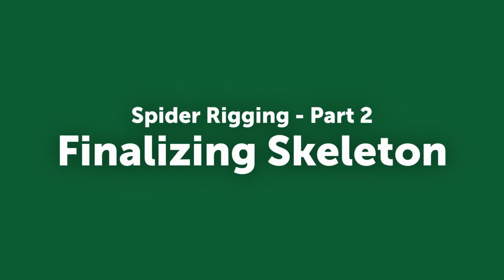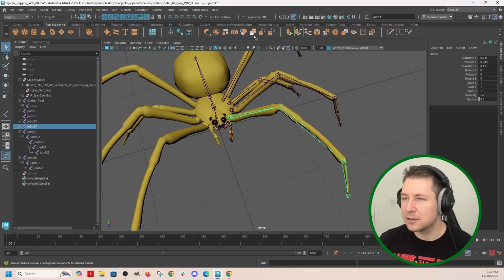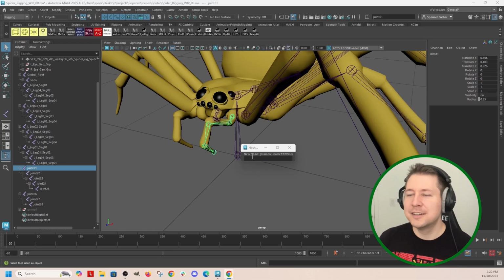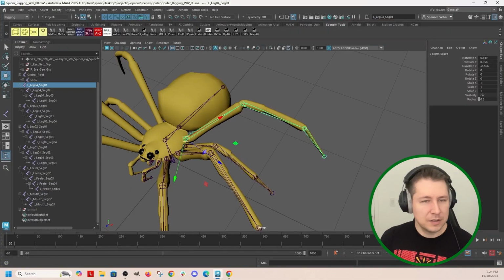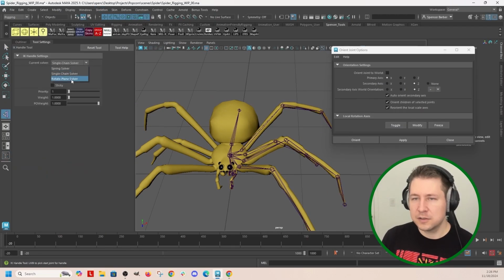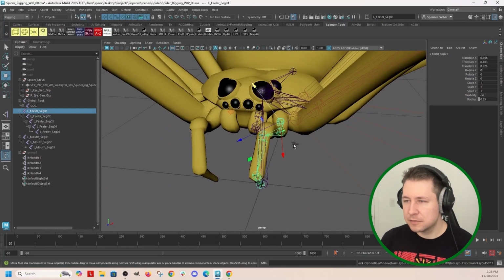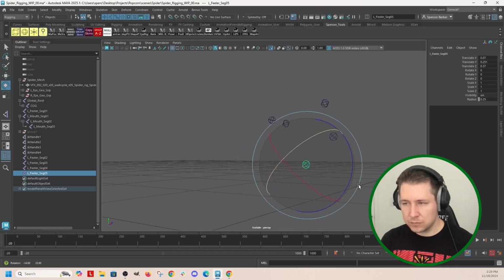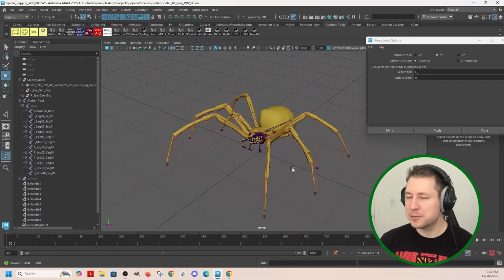Intro to Rigging in Maya | Spider Rigging Part 2: Finalizing Skeleton 🕷️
Welcome back to Part 2 of our Spider Rigging series in Autodesk Maya! 🕷️ In this episode, we’ll finalize the skeleton setup, ensuring proper joint placement, hierarchy, and orientation for smooth animation. Whether you're a beginner or an experienced rigger, this step is crucial for creating a functional and flexible spider rig.

🔥 What You’ll Learn:
✅ Refining joint placement for realistic movement
✅ Setting up the correct joint hierarchy
✅ Proper orientation for seamless IK and FK control
✅ Best practices for rigging multi-legged creatures

🔧 Tools Used: Autodesk Maya, Joint Tool, Outliner, and more!